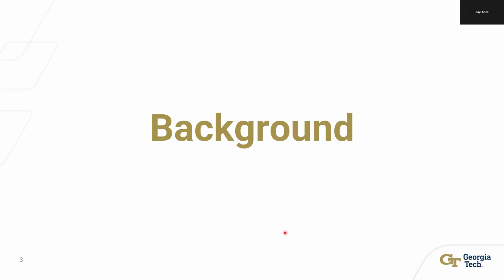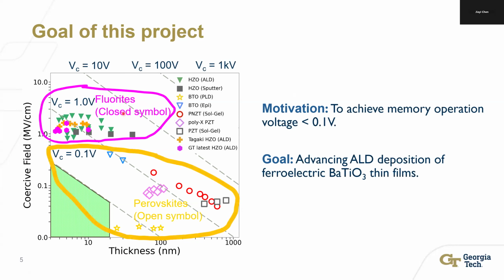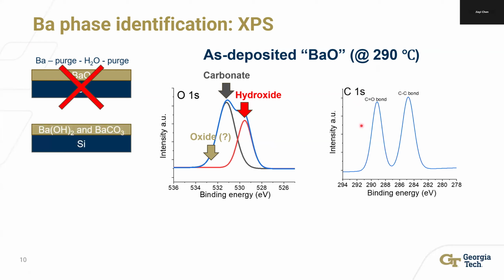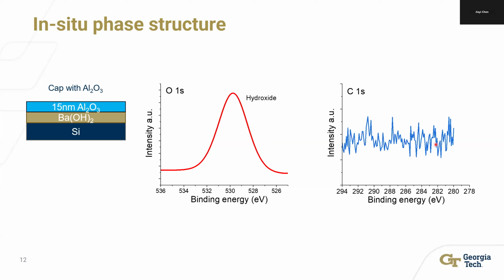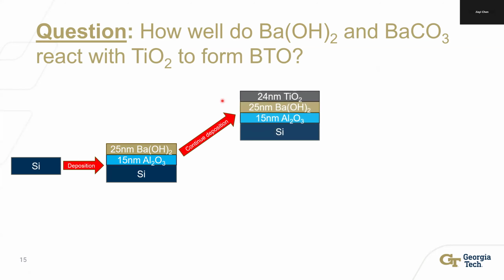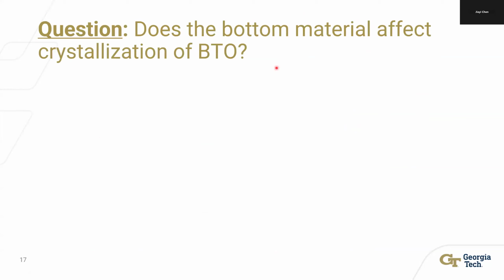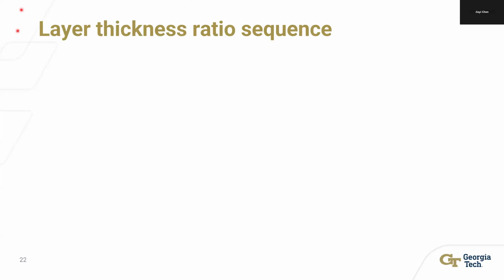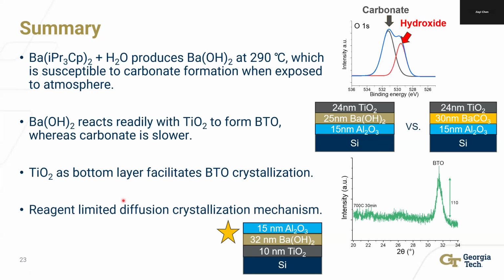Understanding the Process for ALD of BaTiO3 Thin Films | Jiayi Chen | AVS 2025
Understanding the Process for ALD of Ferroelectric BaTiO3 Thin Films